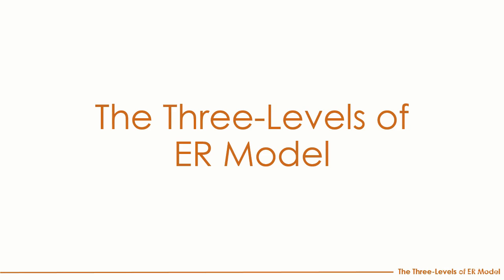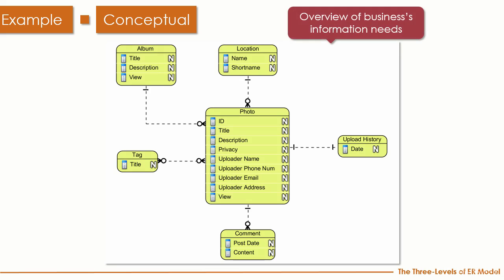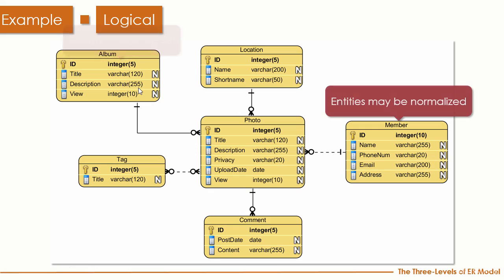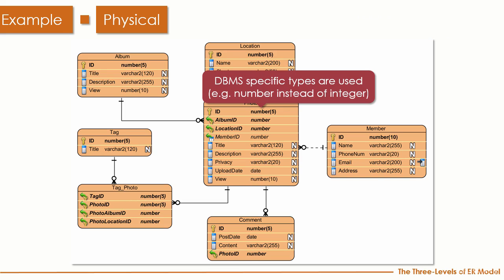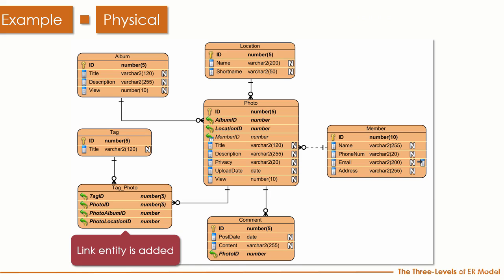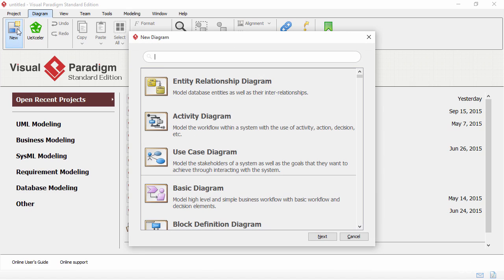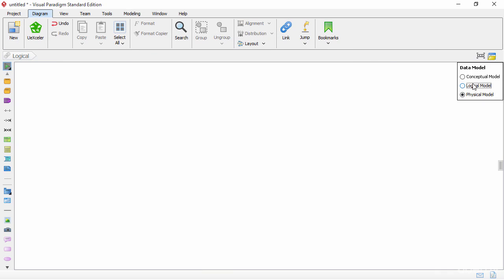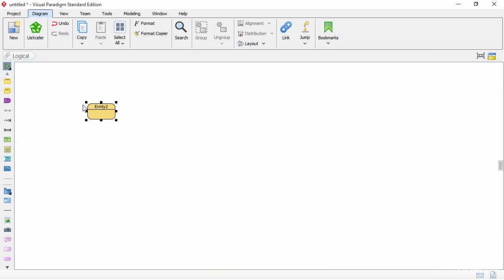Three- Levels of ER Model